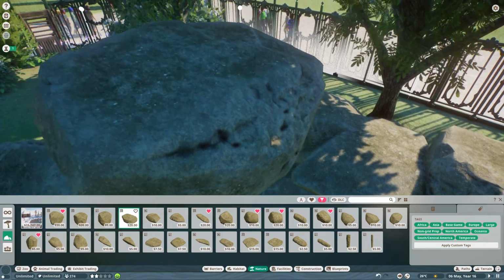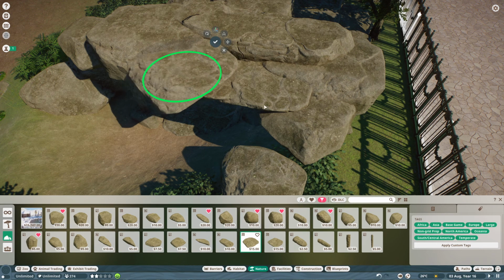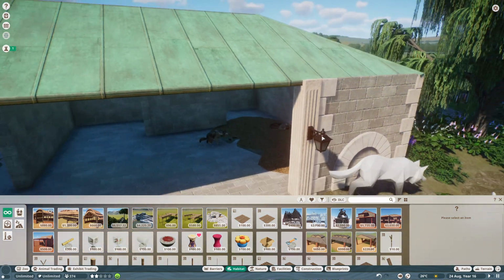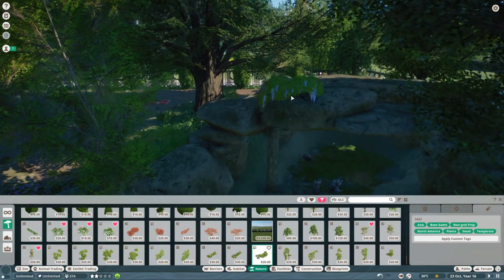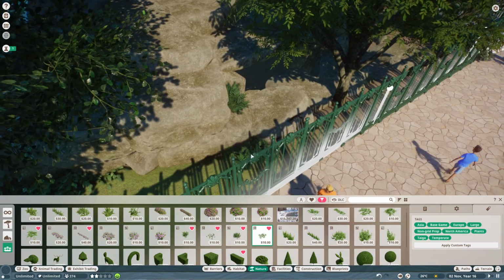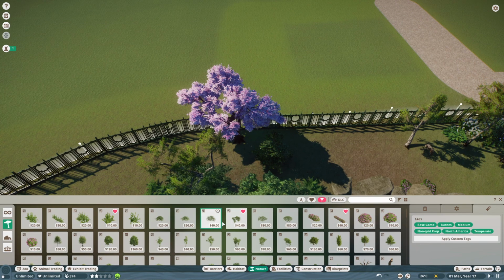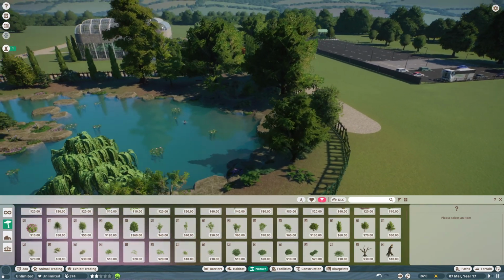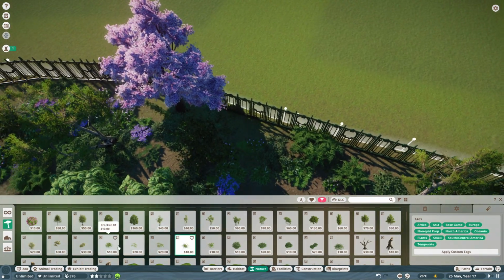We want caves! - Planet Zoo Sandbox - All Animals Zoo - Episode 12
Hello and welcome back to Planet Zoo! Today, we will finally finish the wolf habitat by adding a nice and cozy cave for all the wolves , in addition to a fair amount of plants, some trees, some rocks. You know, the usual. Let's hope the wolves like it as much as I do :D